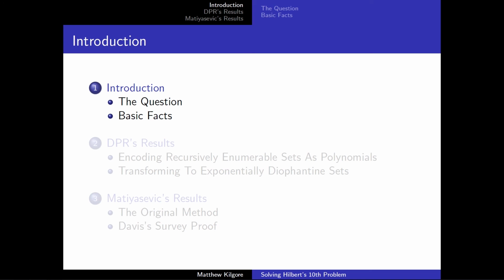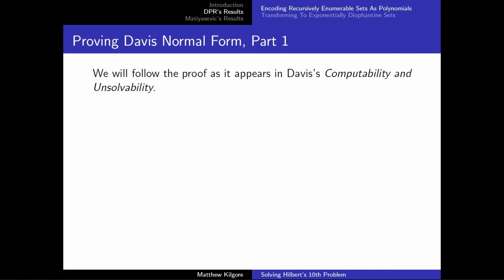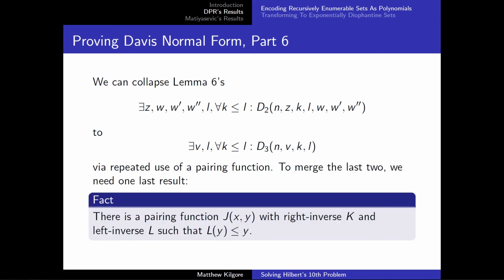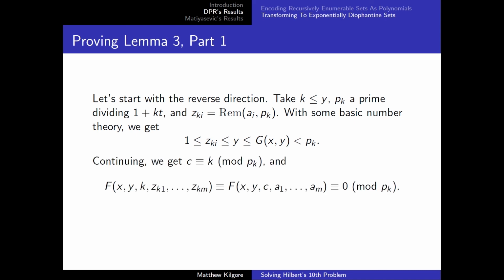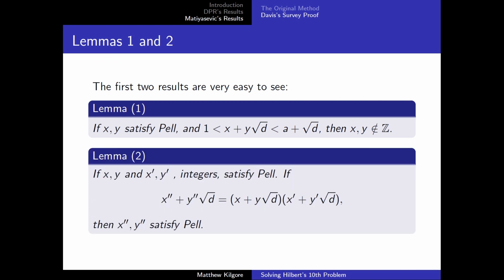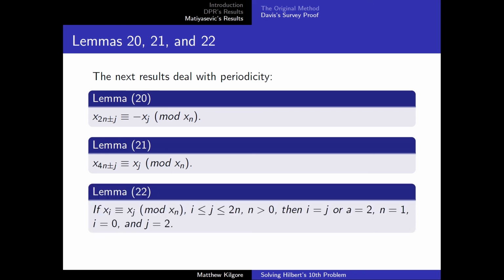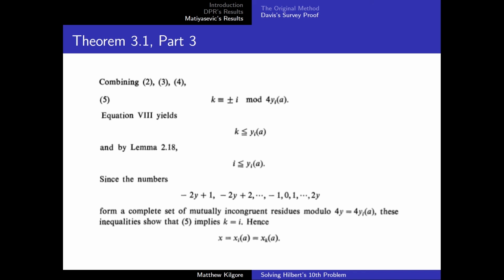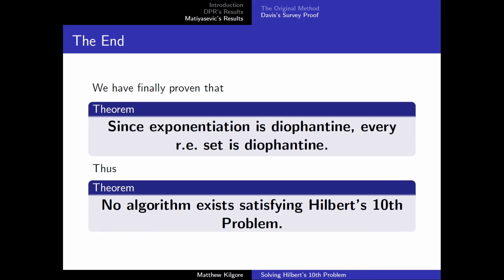MATH 329/404: Hilbert's 10th Problem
Special(ly boring) presentation on how Hilbert's 10th Problem was resolved.